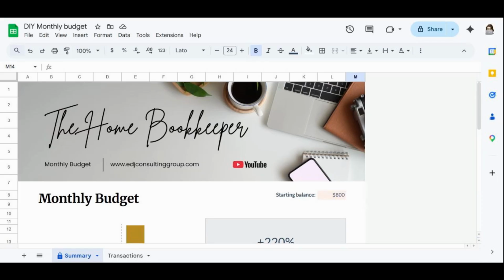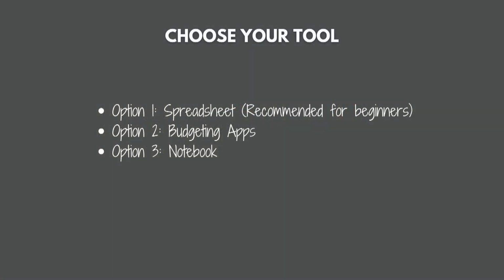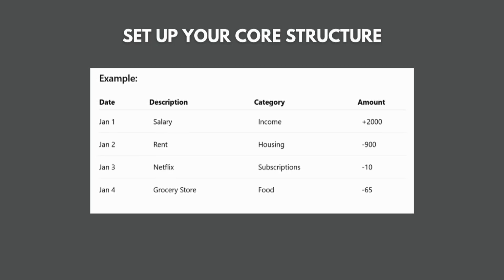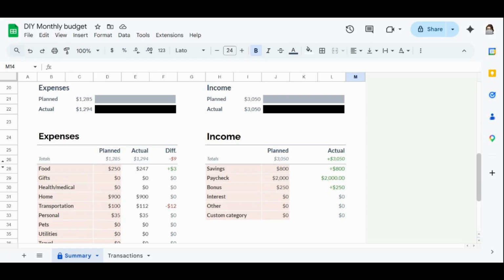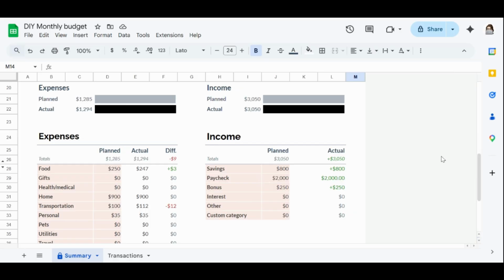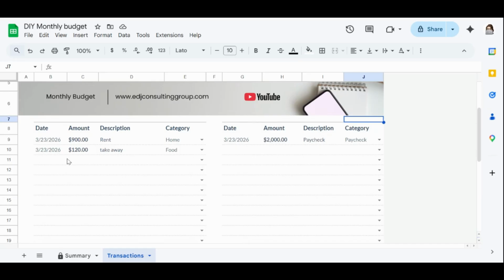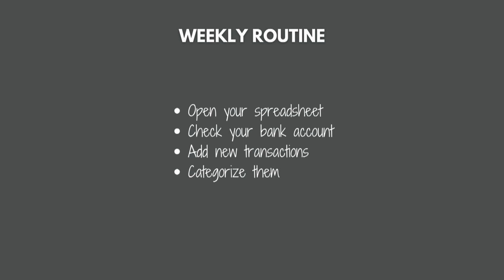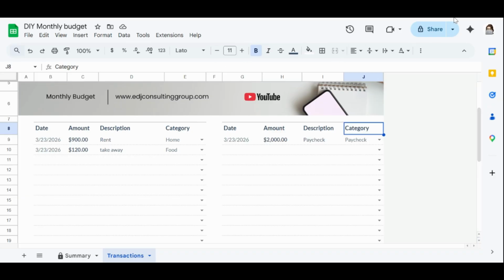How to Set Up a Simple Personal Budgeting System (Step-by-Step for Beginners) | The Home Bookkeeper